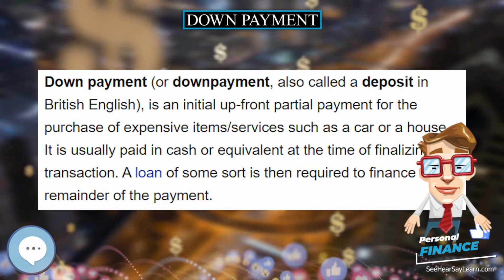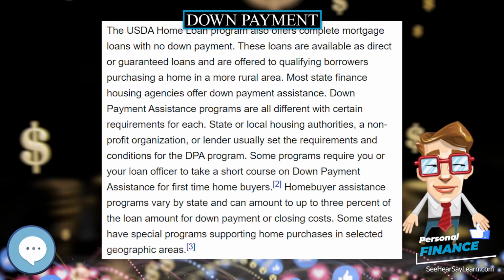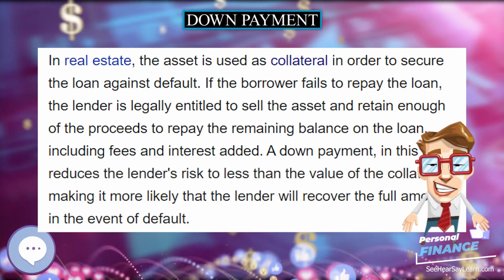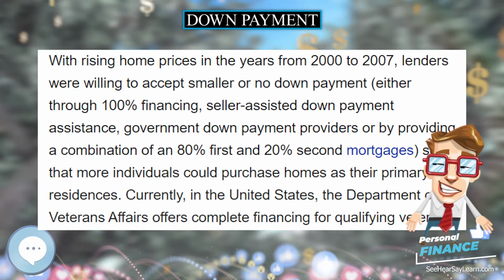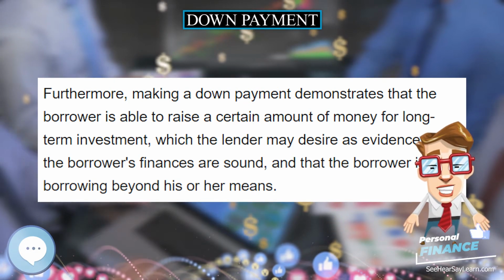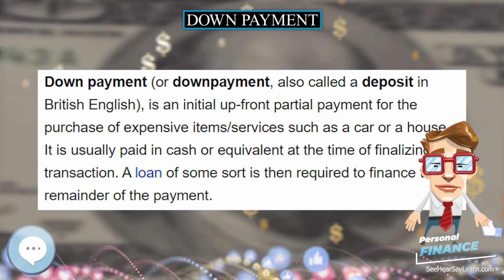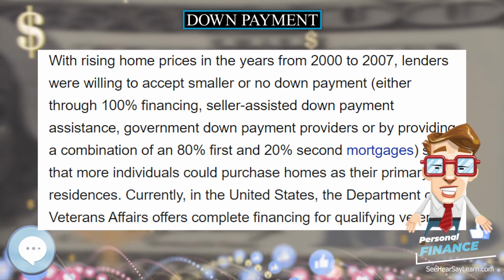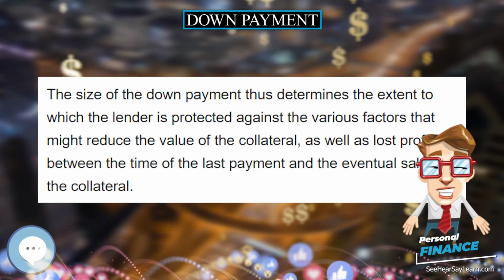Down payment 💲 PERSONAL FINANCE 💲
Down payment (or downpayment, also called a deposit in British English), is an initial up-front partial payment for the purchase of expensive items/services such as a car or a house. It is usually paid in cash or equivalent at the time of finalizing the transaction. A loan of some sort is then required to finance the remainder of the payment.